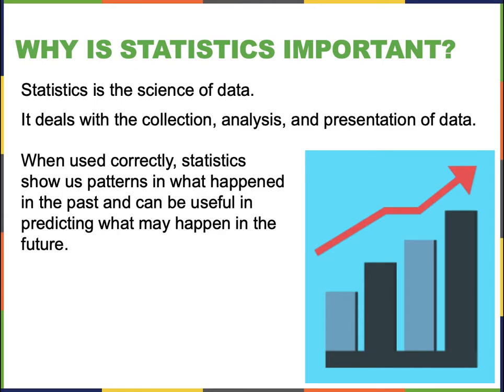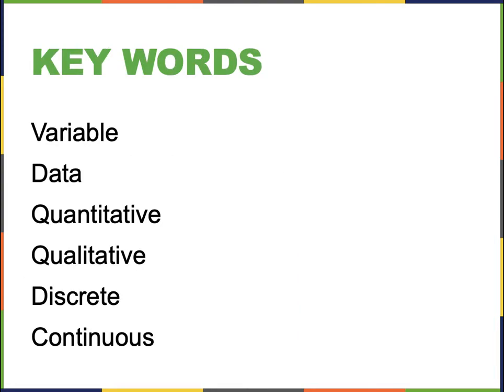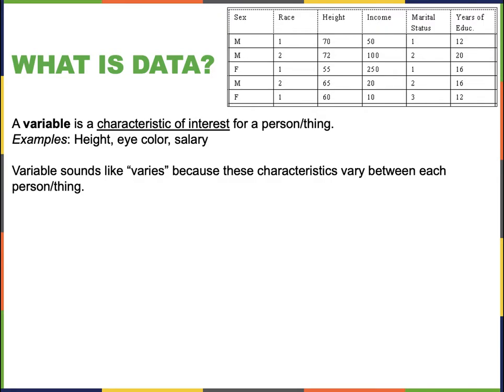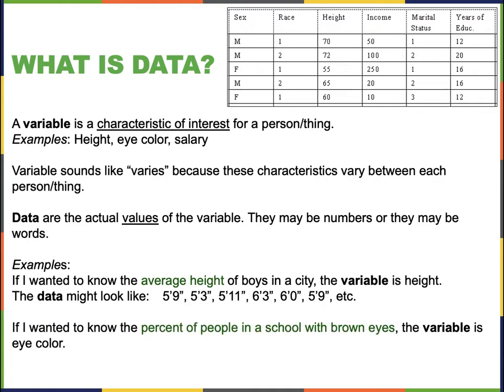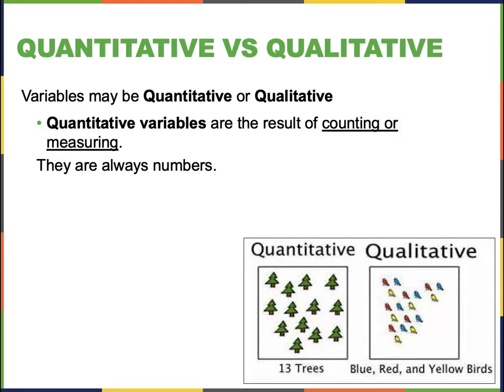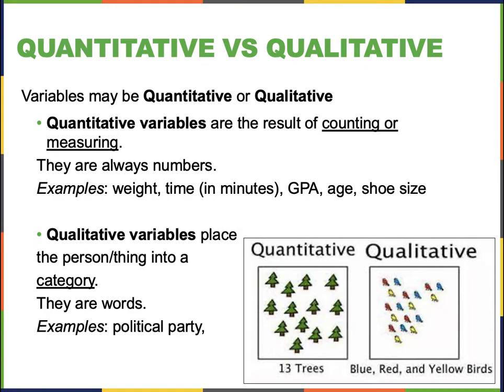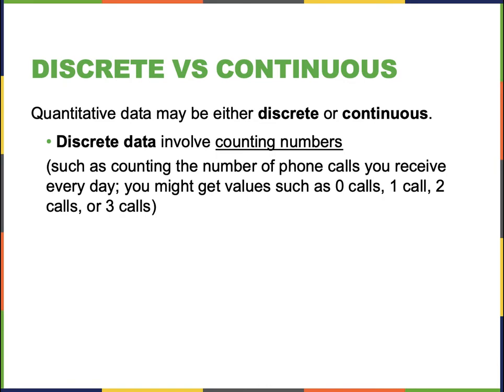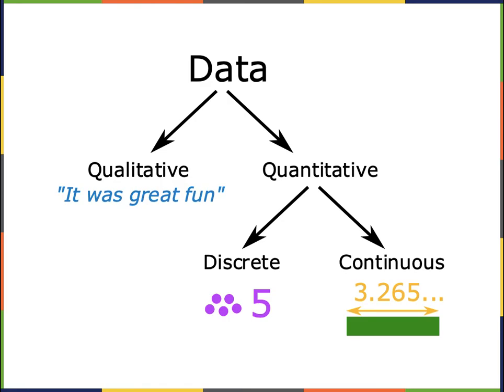Types of Data